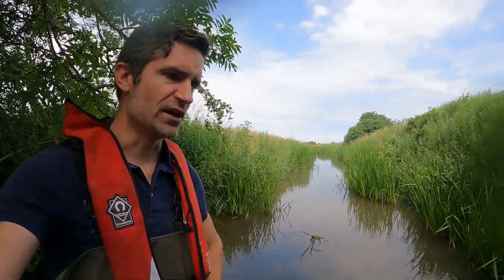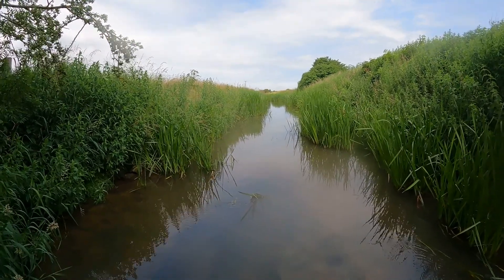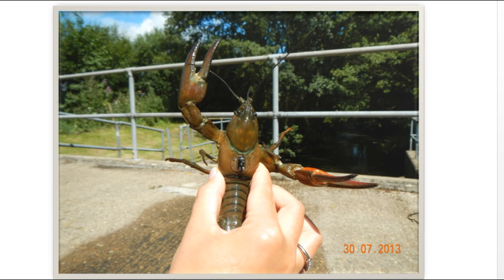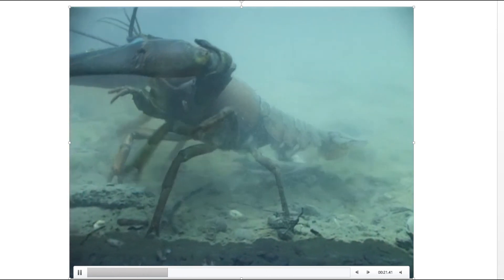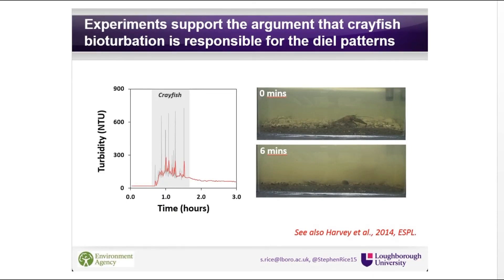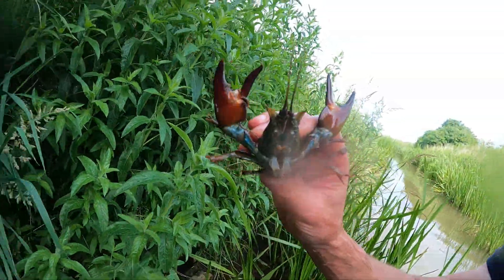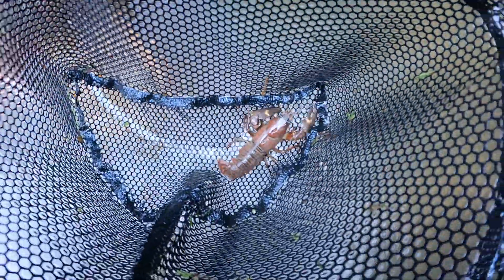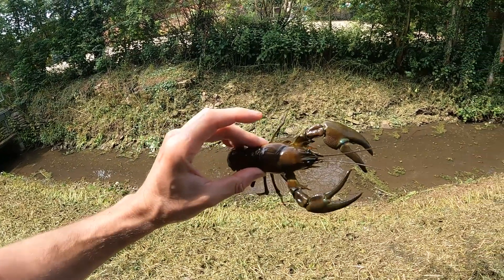The impact of non-native signal crayfish by partners at the Environment Agency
Signal Crayfish are a non-native species that have a detrimental impact on our chalk streams and our native white-clawed crayfish. Partners at the Environment Agency explain why they have such an impact.